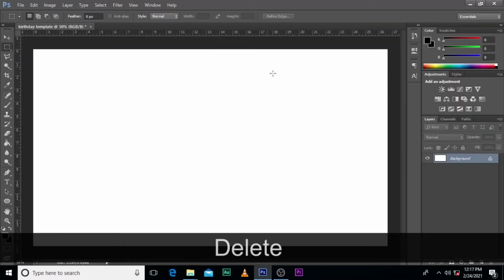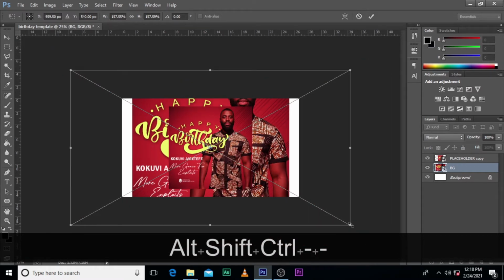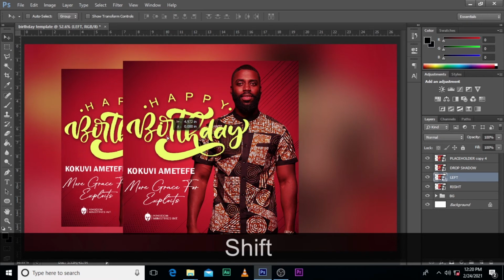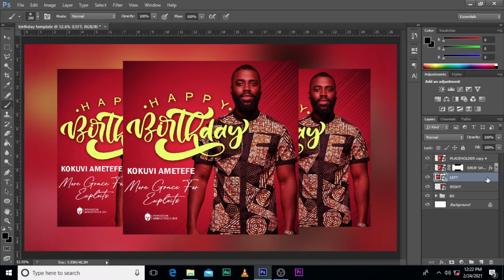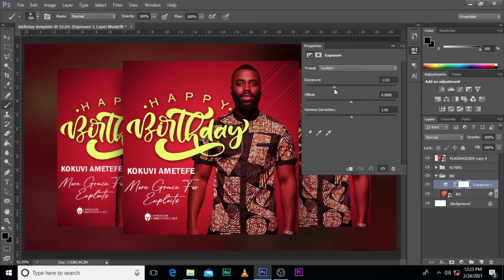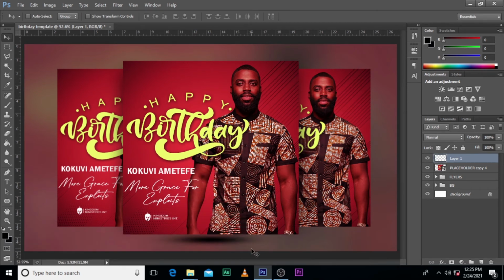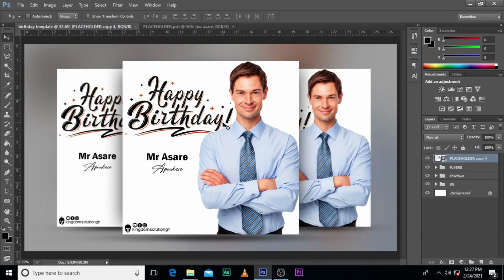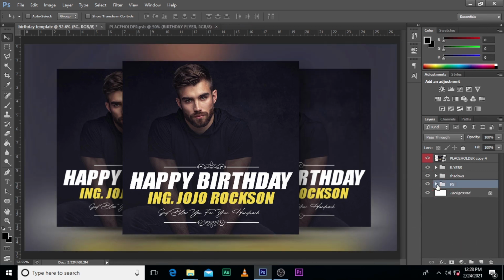Create a THUMBNAIL in 1 CLICK | How I Design My Thumbnails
00:00 Intro
00:20 Starts
10:41 Ends

This Thumbnail template design was created in Photoshop cs6. This is a template you can download and use.  I try as much as possible to make my tutorials very short..